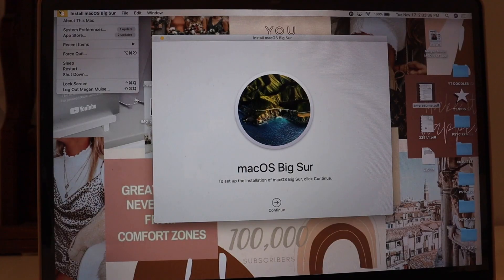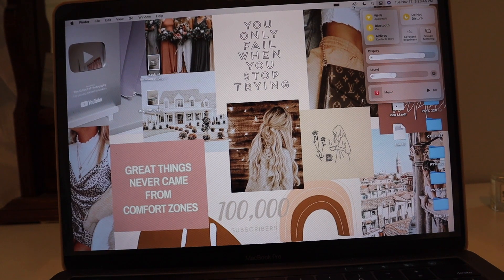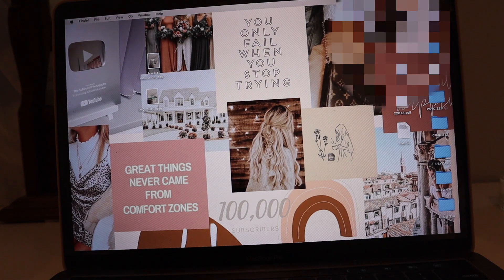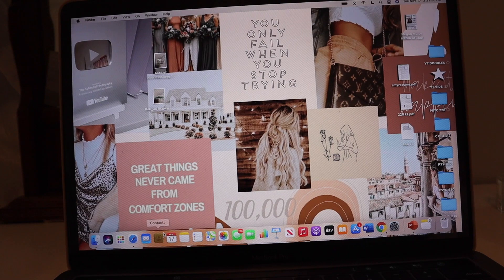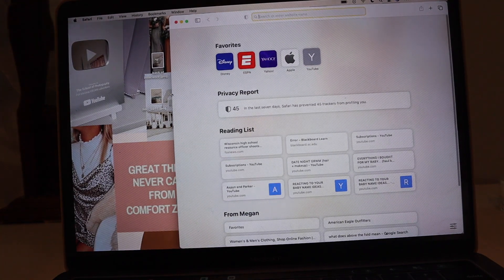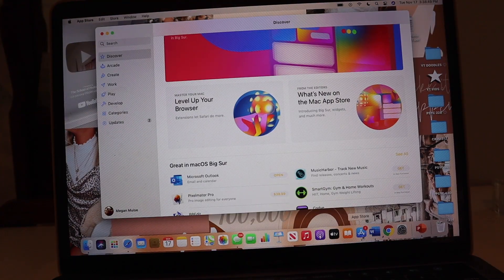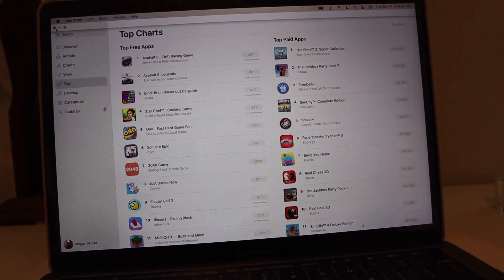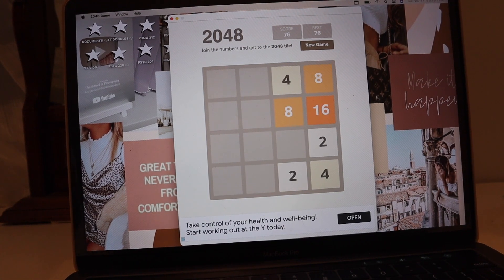HOW TO CUSTOMIZE YOUR MACBOOK USING BIG SUR | BIG SUR MACBOOK CUSTOMIZATION TIPS + TRICKS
hi! this is a how to customize your mac using big sur and mac customization using big sur!

ABOUT ME:
☆ name: megan muise
☆ age: 22
☆ college: senior @ university of south carolina
☆ camera: canon eos m50
☆ from: greenville, sc